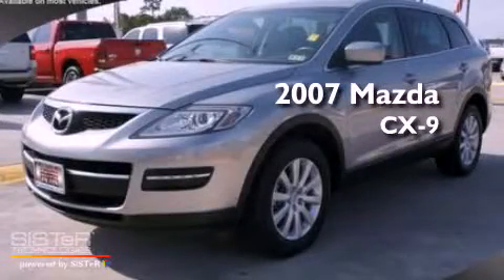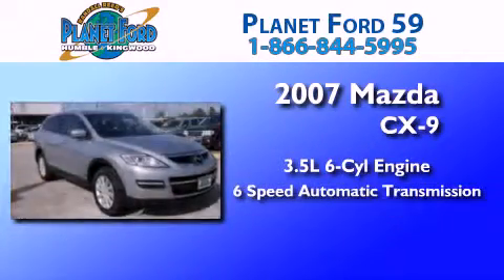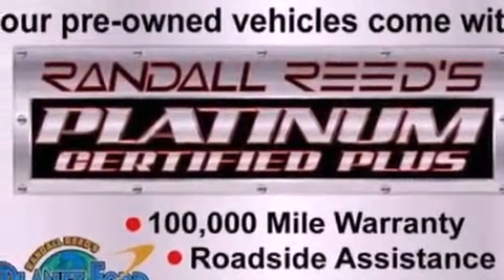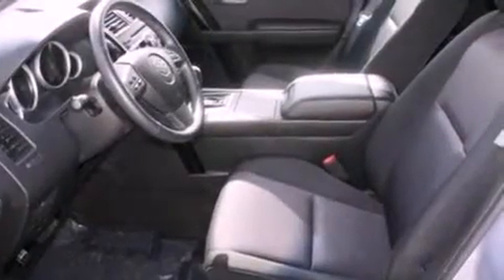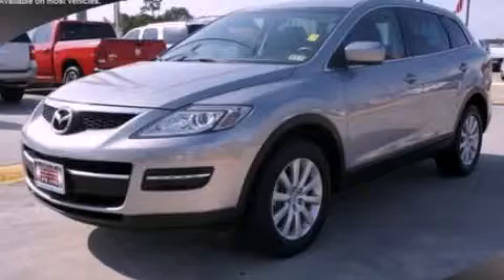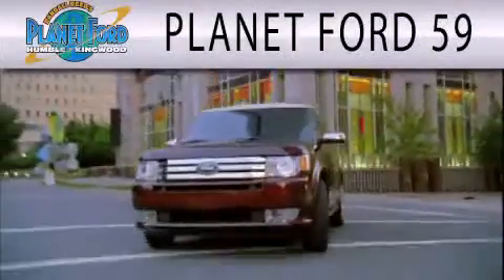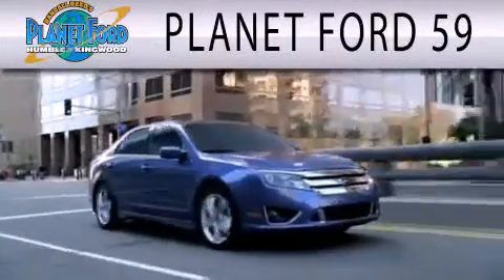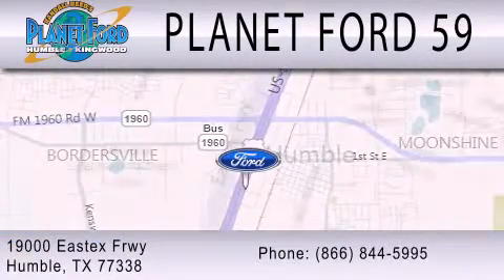2007 MAZDA CX-9 Humble TX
Year : 2007
 Make : MAZDA
 Model : CX-9
 Engine : 3.5L V6
 Trans . : AUTO 6SPD
 Exterior : SILVER
 Miles : 43,971

 Stock : P12433